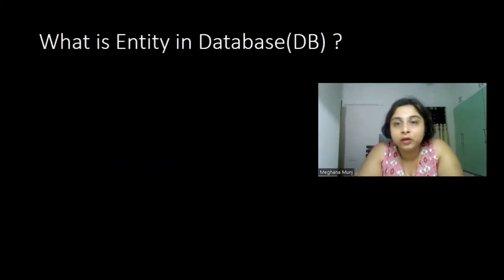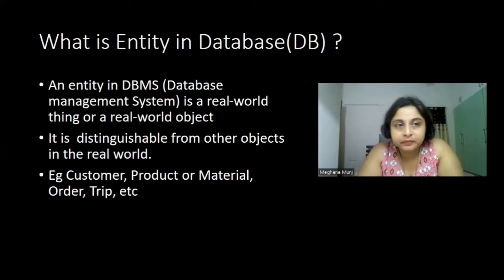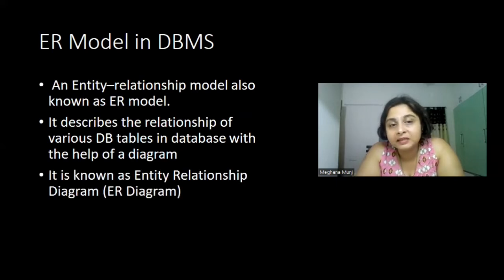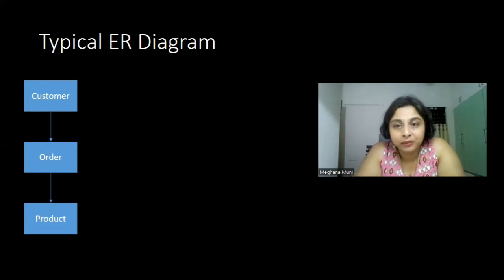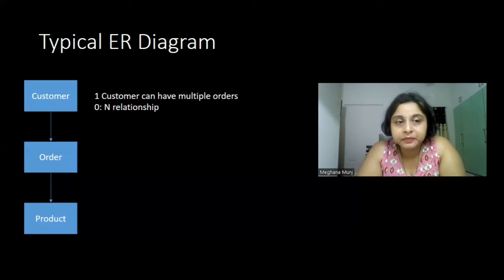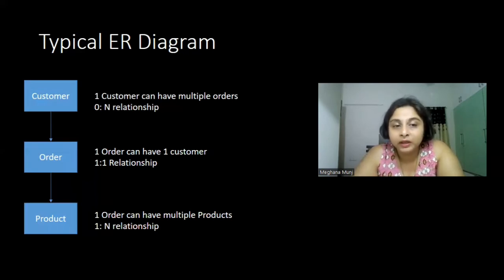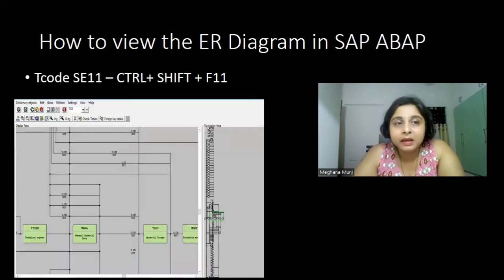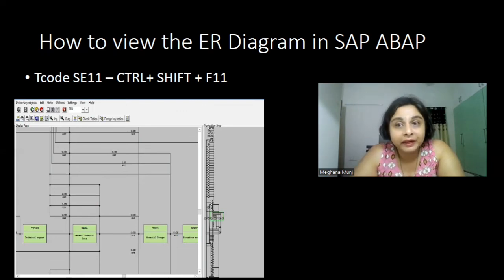Basic Concepts of SAP ABAP Select Queries Entity Relationship Model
ER Model
Entity Relationship Diagram
ER Diagram